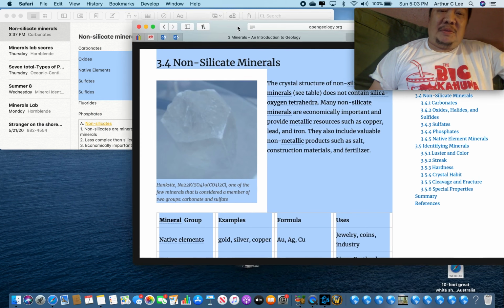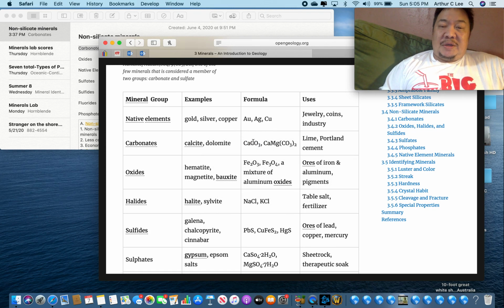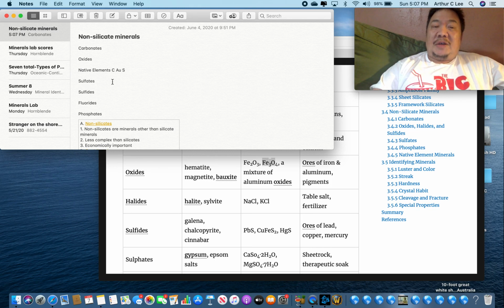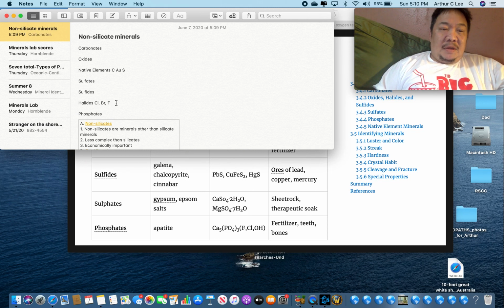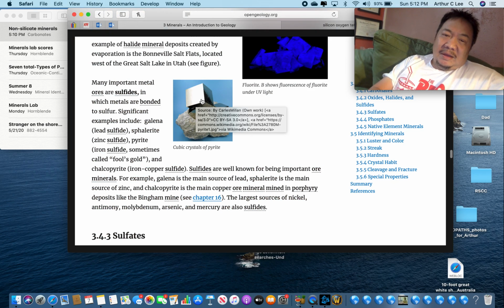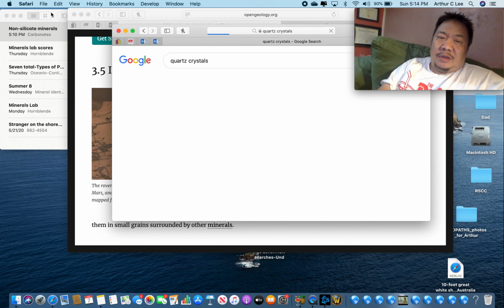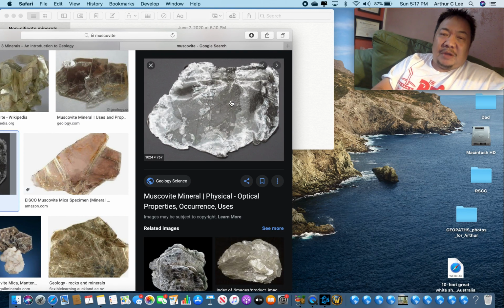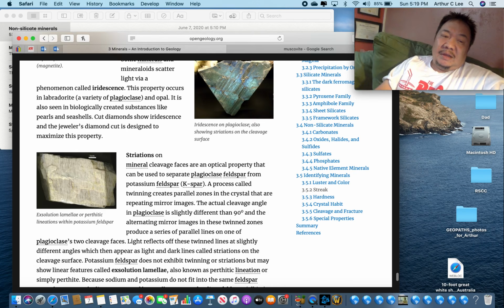Fall11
Non-silicate minerals, chemical formulae for silicates, carbonates, sulfides, sulfates, halides, native element, oxide and phosphate minerals.  How to identify minerals.